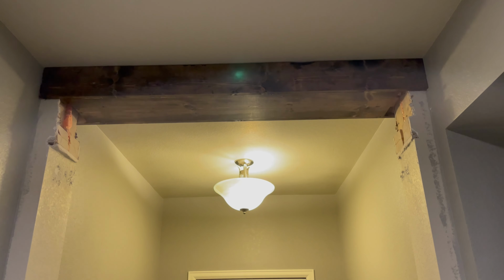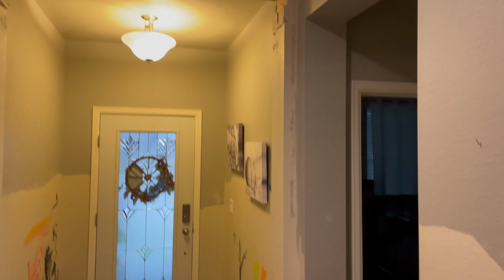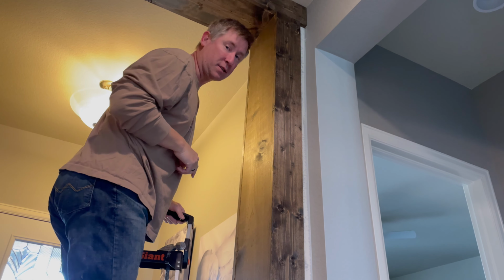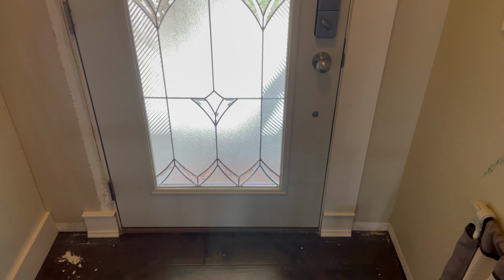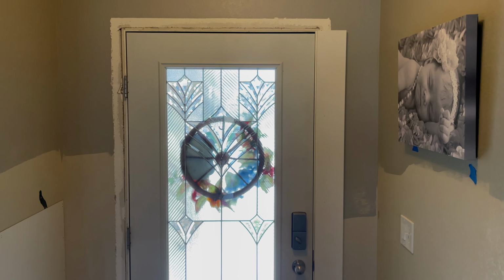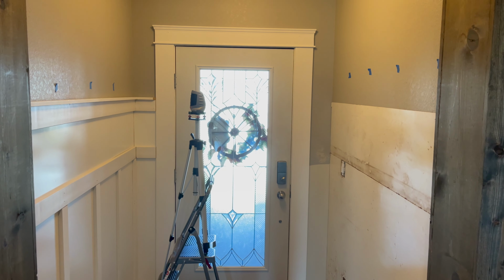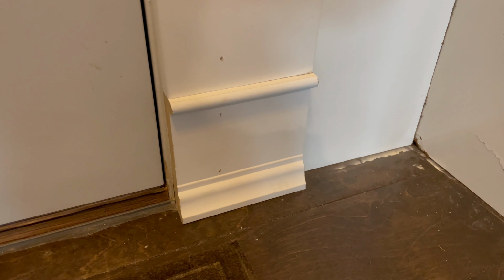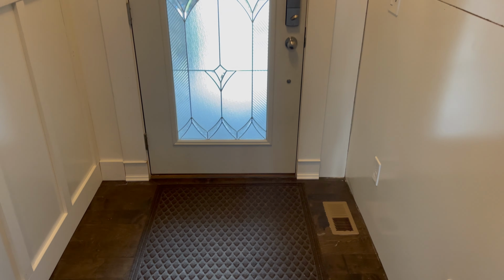DIY Board and Batten | Faux Beams | Part 2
Now we're in the thick of it with installing the new wall panels and board and batten.

0:00 How Big Is Your Hole
0:12 More Faux Beams
0:54 Installing the Column Faux Beam
1:28 Front Faux Beams
1:52 Front Door Trim Review
2:31 Beginning Board and Batten
3:00 PSA: Front Door Trim
4:23 Wall Boards